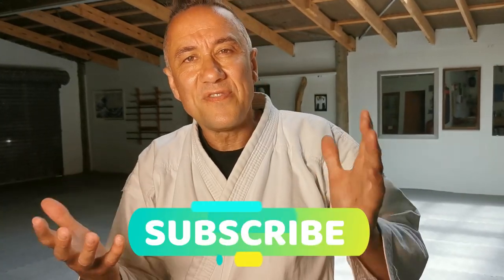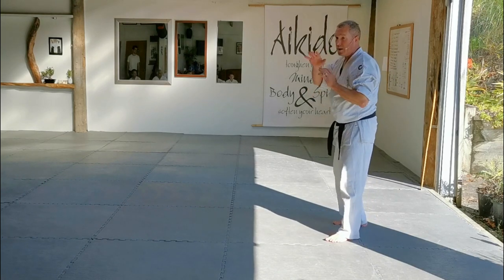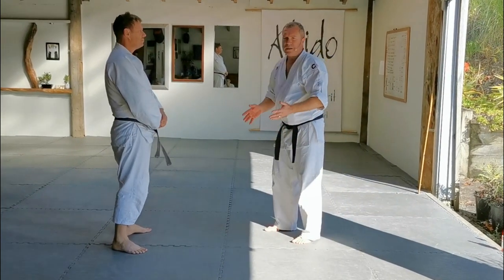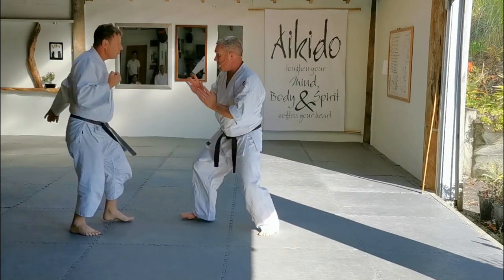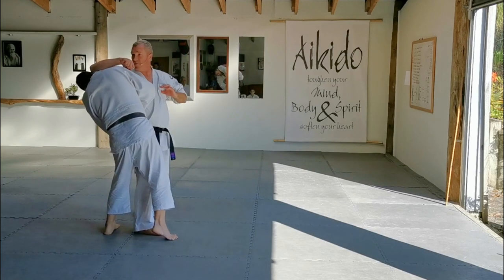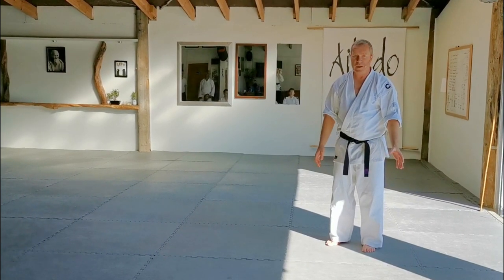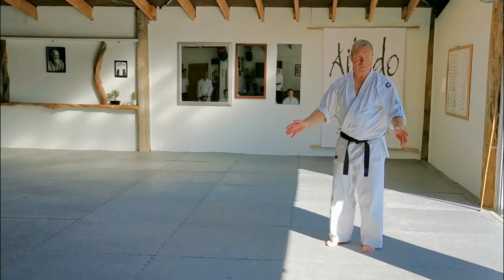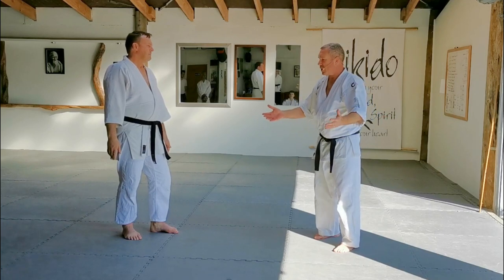POWERFUL ELBOW STRIKES FOR AIKIDO | A close-range atemi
Experience Muay That and Karate fighter Marc "The Bolton Bomber" Barton takes a group of Aikido students through the basics of some simple but very effective elbow strikes, and suggests some possible Aikido applications.